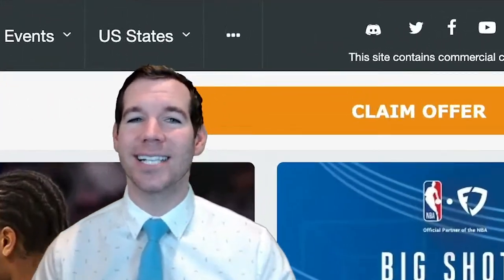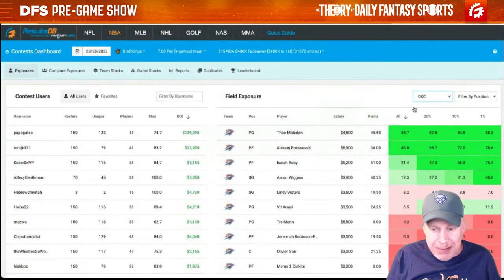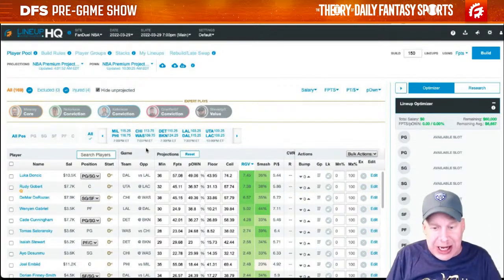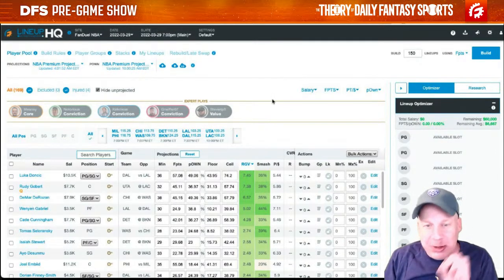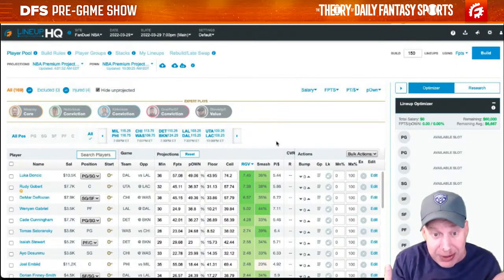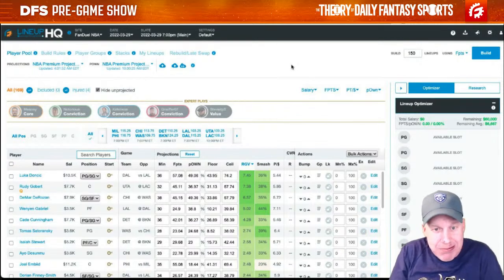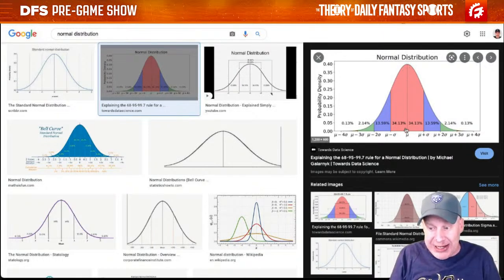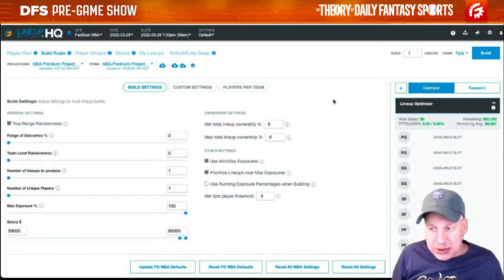DRAFTKINGS & FANDUEL DFS STRATEGY REVIEW 3/29/22 - DFS PRE-GAME SHOW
Jordan Cooper spends time discussing strategy for DFS contests, and take questions from chat on Tuesday, 3/29/22.